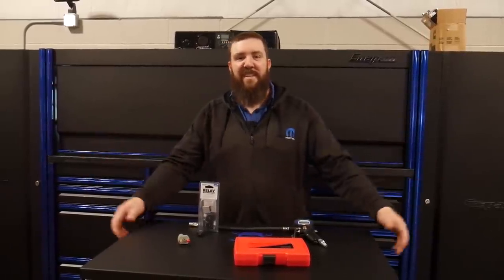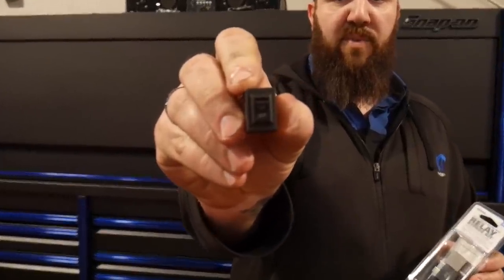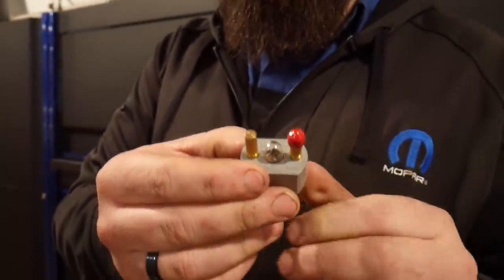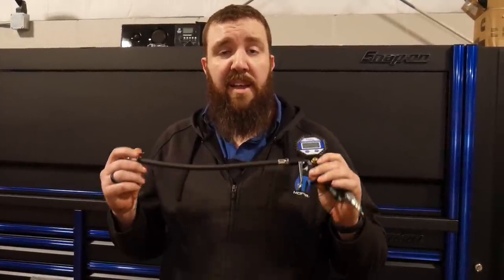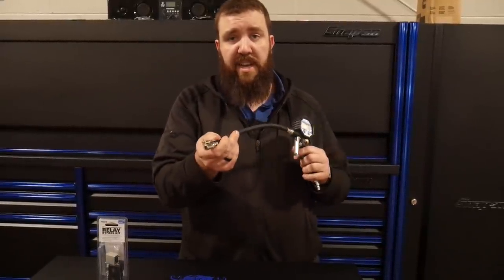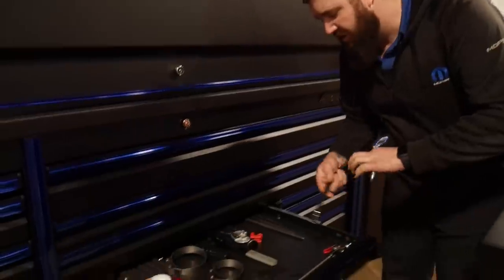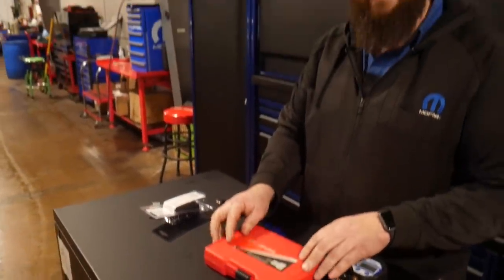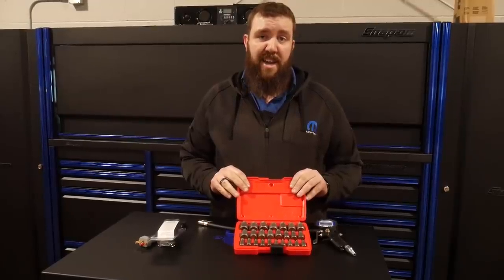NIFTY TOOLS OF THE WEEK WITH RUSTBELT - EPISODE 2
MATCO RELAY TEST KIT

TUISY AIR INFLATOR

LISLE TEST POSTS

Mail can be sent to:
Rustbelt Mechanic

The Duramax:
7" BDS suspension lift spec'd out with...standard knuckles, upgraded fox shocks, dual steering stabilizers, rear drive shaft carrier spacer, Recoil Traction Bars.
2" Rear wheel spacers
7" Custom Exhaust tip by DCS Custom Fab